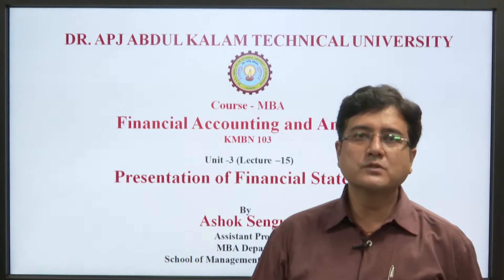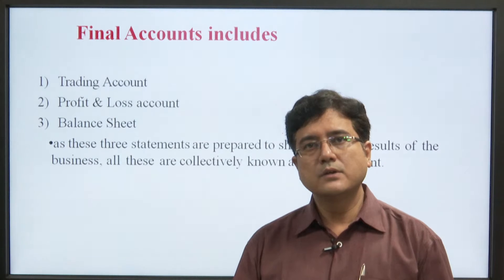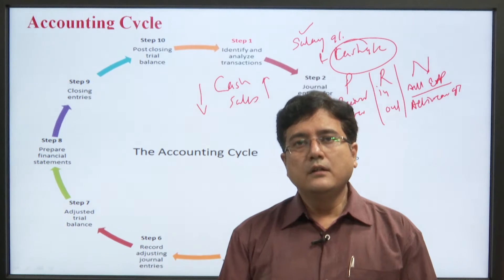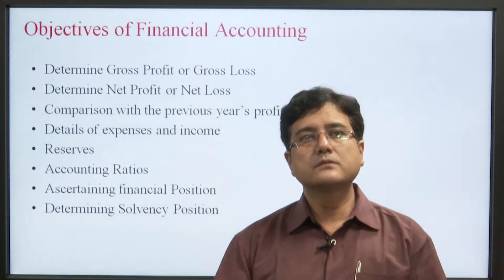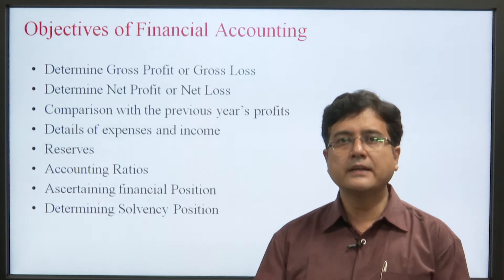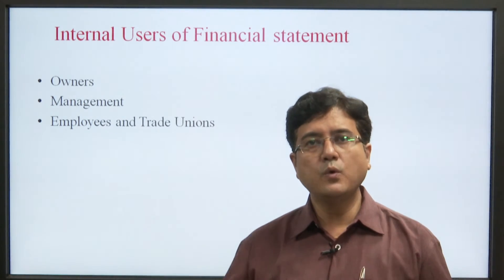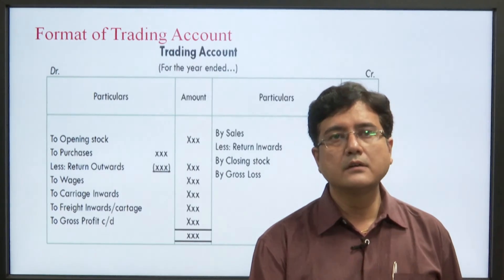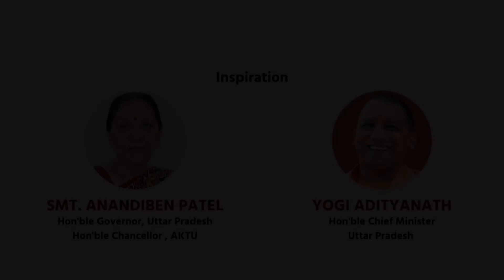Presentation of Financial Statement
Subject - MBA
Course - Financial Accounting & Analysis